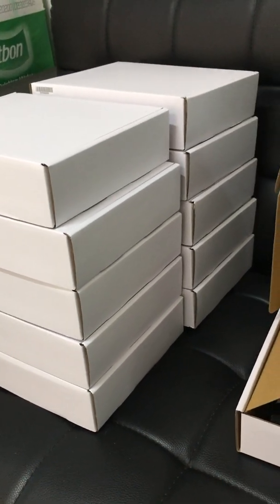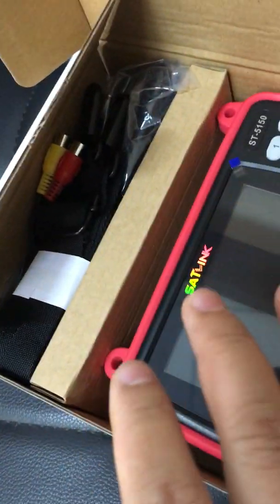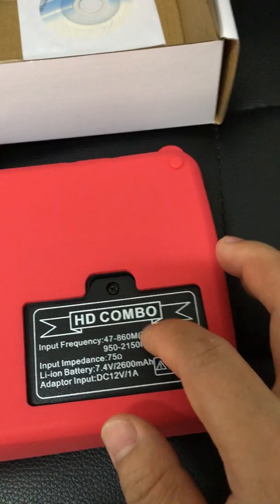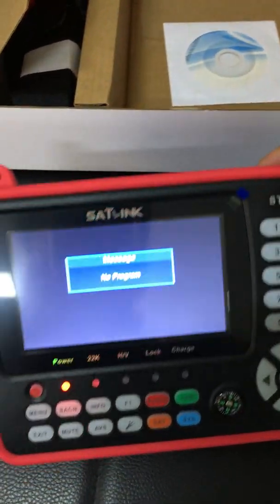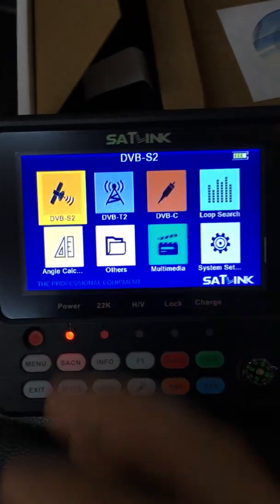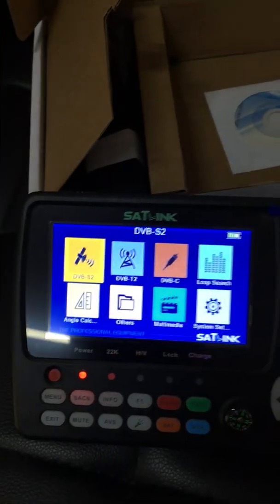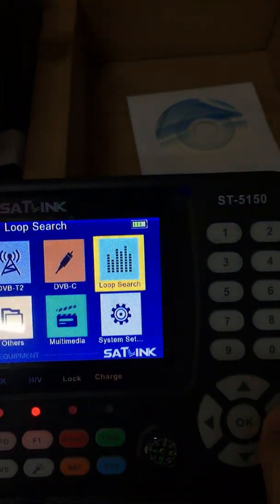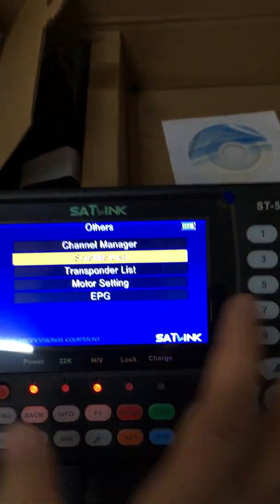Newest SATLINK ST-5150 Combo Meter Brief Introduction support DVB-S/S2/T/T2/C H.265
This is one NEW handheld combo meter launched by SATLINK, with model name of ST-5150. It is a DVB-S/S2/T/T2/C and MPEG-2/4, H.264/MPEG4 AVC, H.265/HEVC compliant combo meter. Compact size, light weight, good user interface, long battery operational hours and rich feature test. It provides all functions that are needed for installation and verification of digital satellite TV service, attena signal and cable signal to residential homes or multi-dwelling units. Sure, it is with 4.3inch HD TFT LCD screen. If compared with higher-ended SATLINK WS-6980 combo meter, it is rather economic, worth to be taken into consideration, for corresponding engineering use.